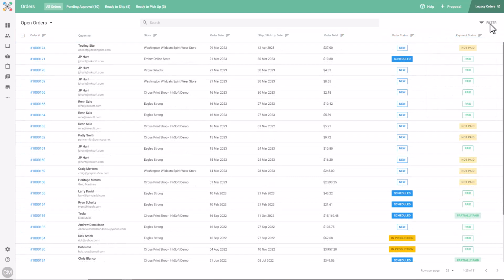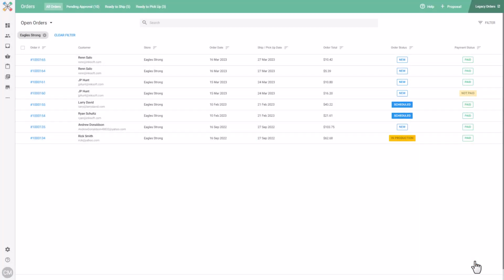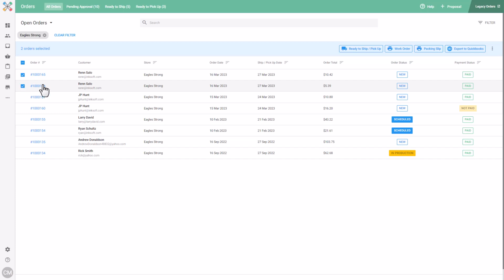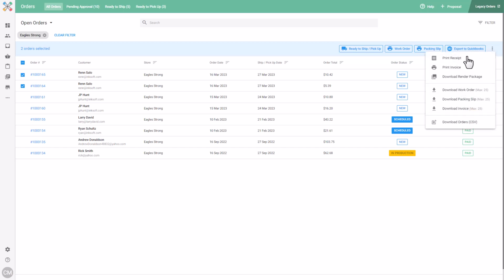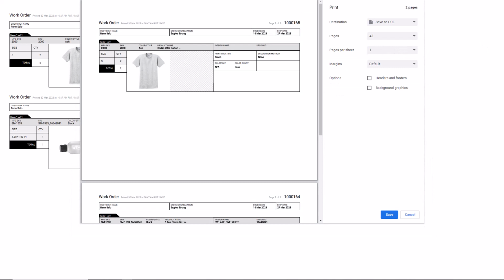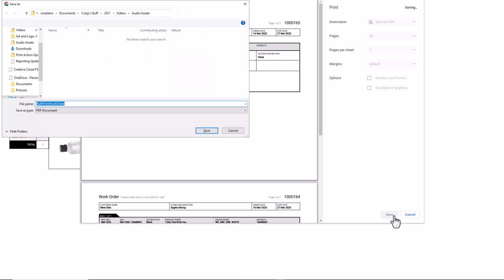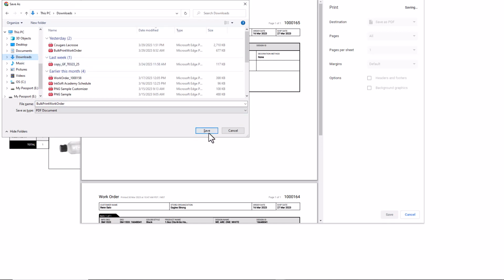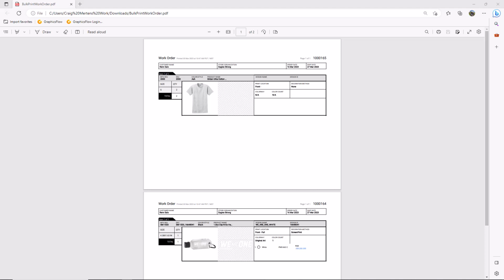InkSoft Print Action Update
We have released a major update that impacts how you download and print Work Orders, Invoices, Packing Slips, and Receipts.

Highlights include:
We've increased the download limit for PDF files created through the Print function to 500.
We increase the visibility of the print functions to create PDF files because this is not the preferred method of downloading PDF documents.